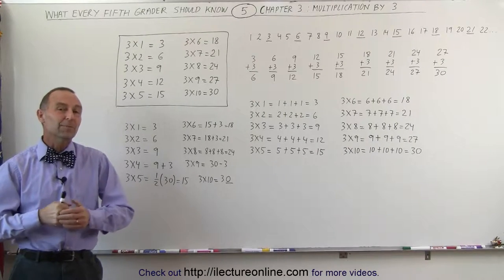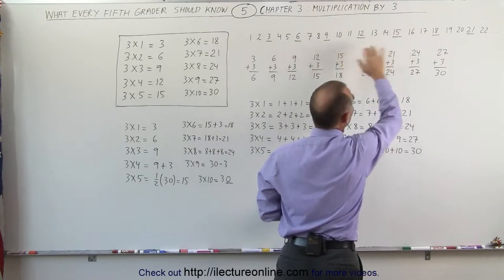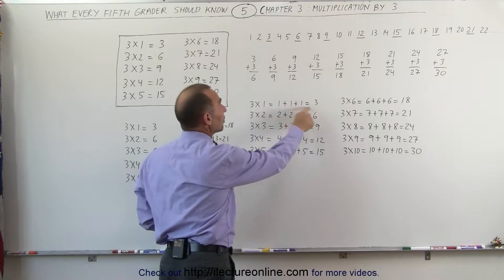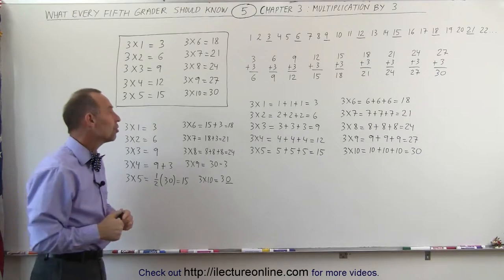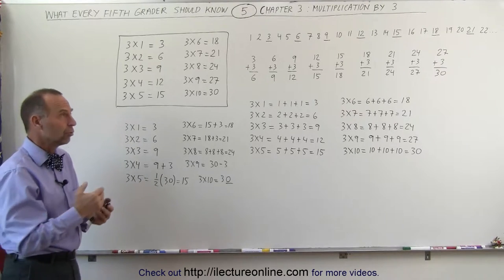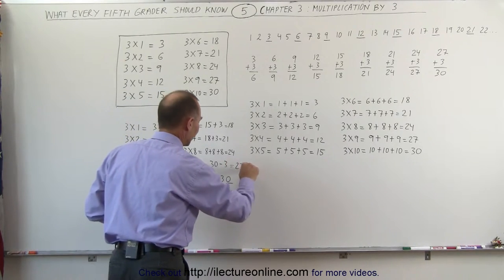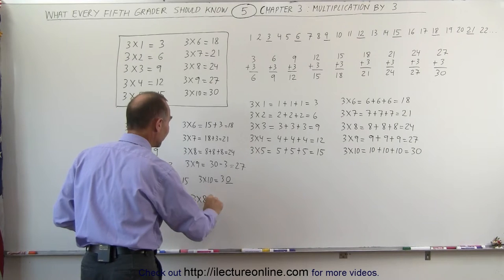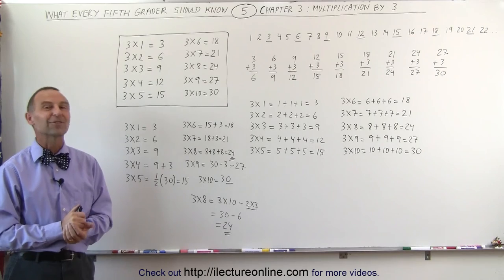5.Math What Every 5th Grader Should Know (5 of 25) Ch 3 Multiplication Multiply by 3